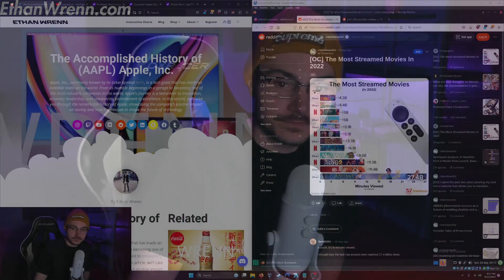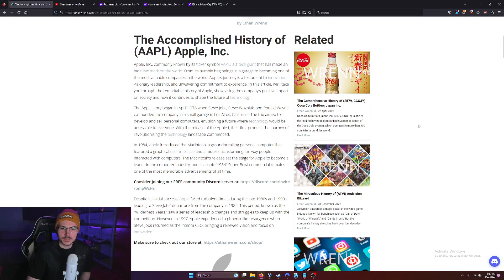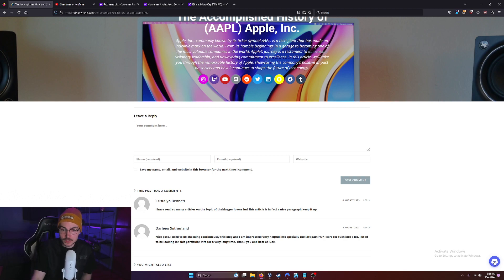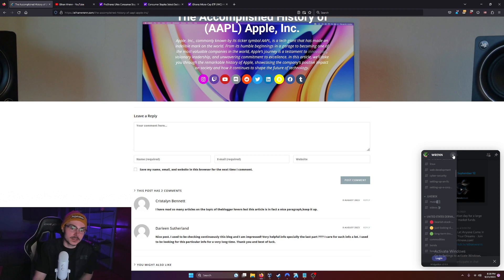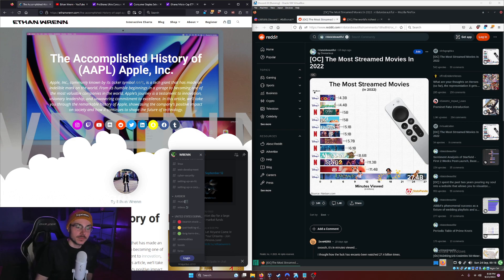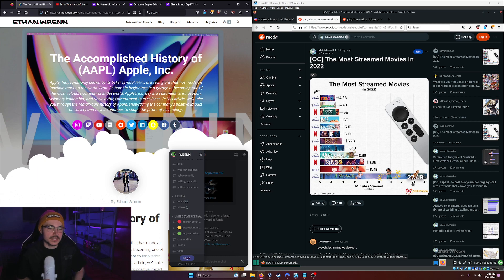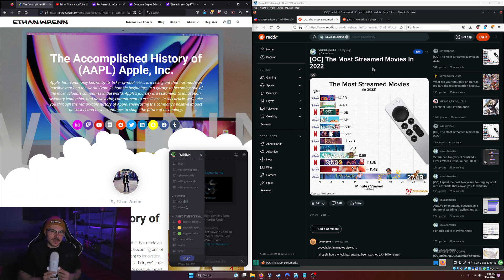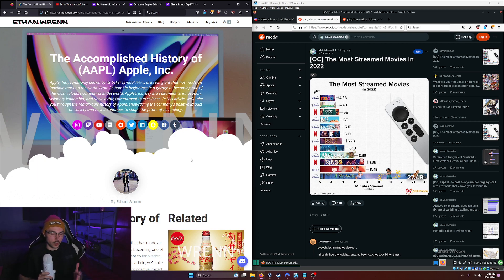The Most Streamed Movies of 2022, Disney and Netflix - Ethan Wrenn